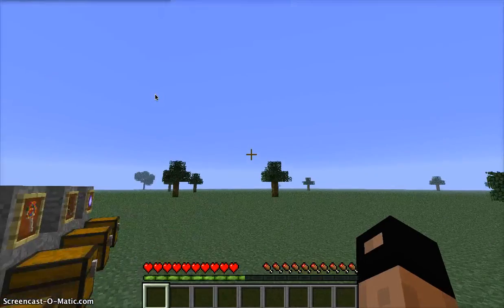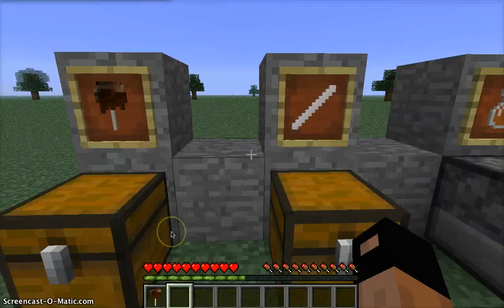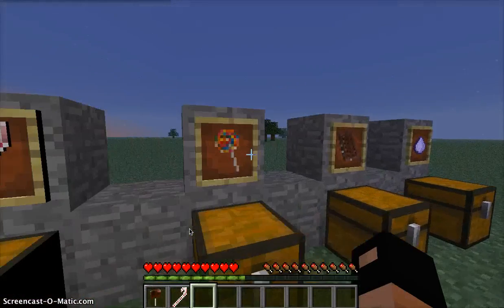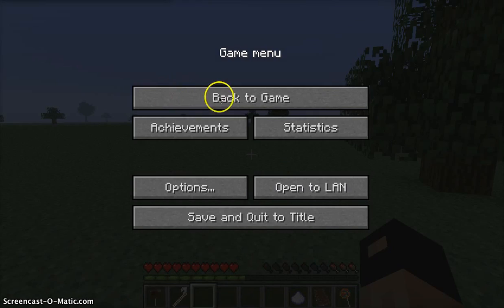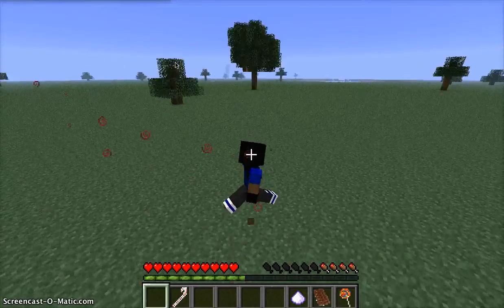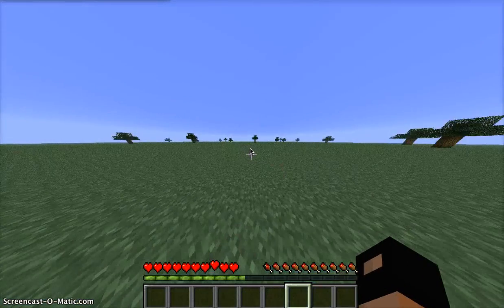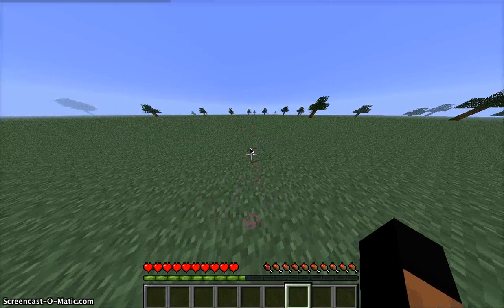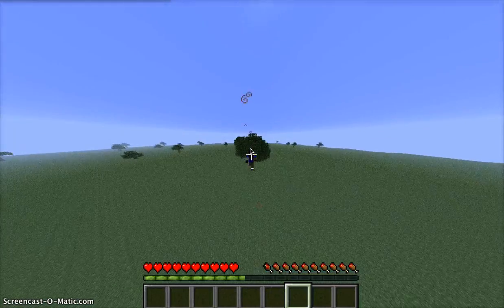Sugar Rush Mod 1.4.7